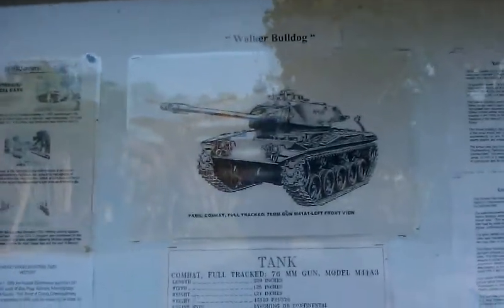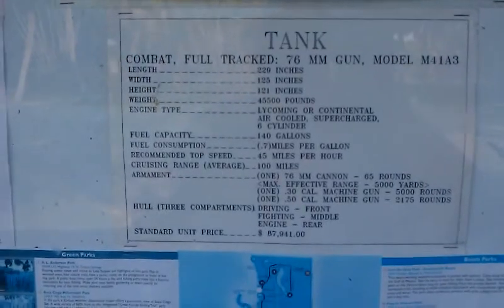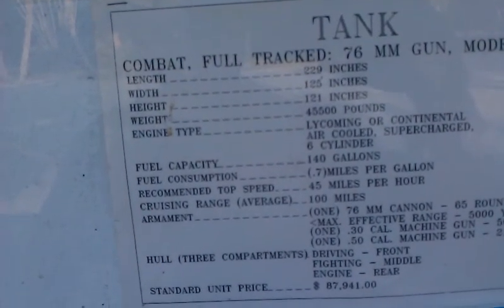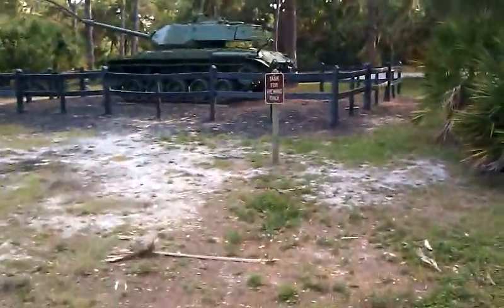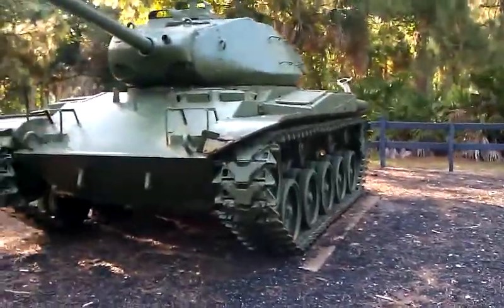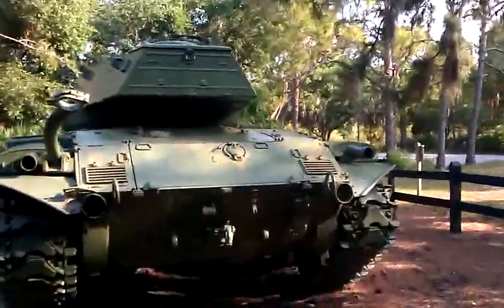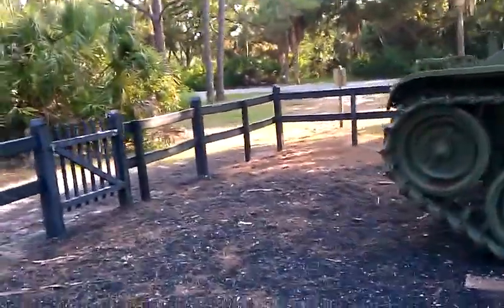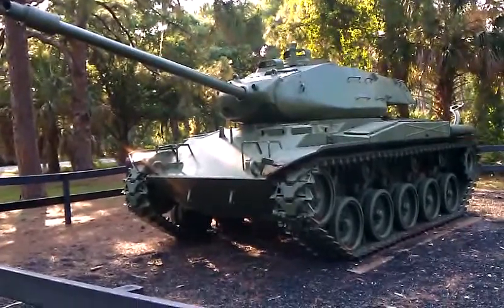Walker Tank Display at War Veterans Memorial Park.3gp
Walker Tank Display at War Veterans Memorial Park in St. Petersburg Florida